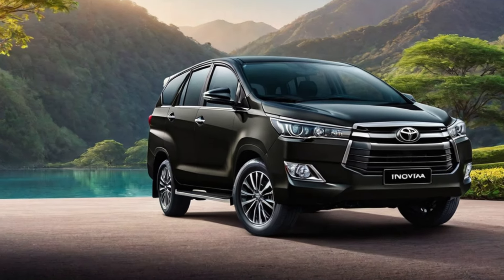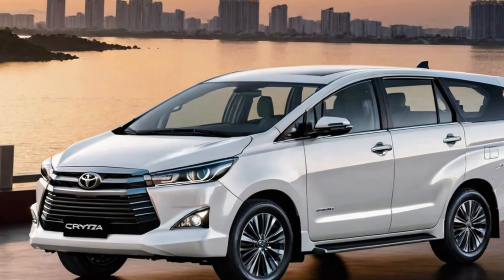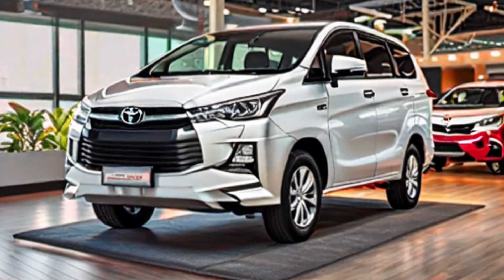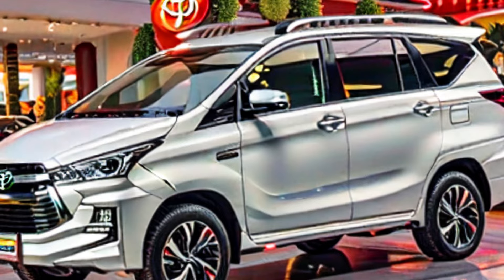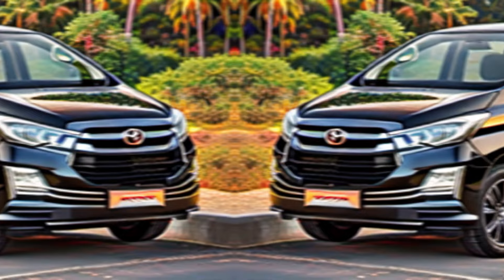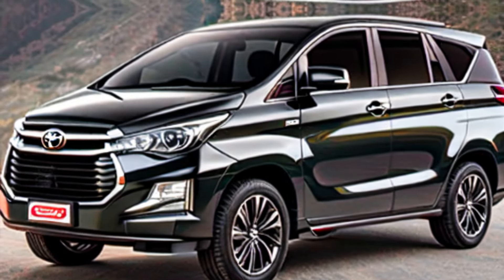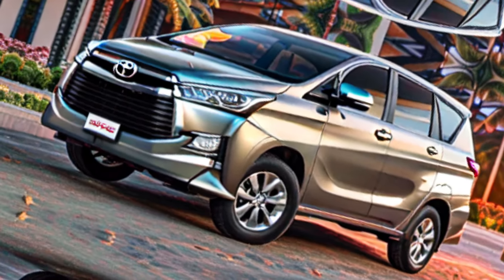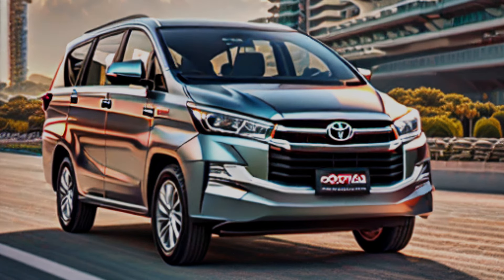🔥TOYOTA INNOVA CRYSTA 2024🔥WALKAROUND🔥EXTERIOR & INTERIOR | REVIEW | ALL DETAILS | BLACK & WHITE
toyota innova crysta gx 8 seater 2023 black colour
toyota innova crysta 2.4 gx limited edition at 8 str 2023
top 10 cars in the world with price and name
top 10 cars 2024
top 10 luxury cars 2024
top 10 electric cars 2024
top 10 ev cars 2024
top 10 car game 2024
top 10 new cars 2024
top 10 rc cars 2024
top 10 fastest cars 2024
top 10 sports cars 2024
top 10 sedan cars 2024
top 10 best cars 2024
top 10 cars jan 2024 in india
top 10 upcoming cars 2024
top 10 concept cars 2024
top 10 luxury cars 2024 uk
top 10 most luxury cars 2024 lucas
top 10 luxury cars in the world 2024
top 10 most expensive cars 2024
top 10 luxurious cars coming in 2024
top 10 ultra luxurious cars of 2024 a must see showcase
top 10 ultra luxurious cars of 2024
elegance on wheels the top 10 luxury cars of 2024
top 10 luxury cars in the world
top 10 luxury cars in pakistan
top 10 luxury cars in the world 2023
top 10 luxury cars in the world in hindi